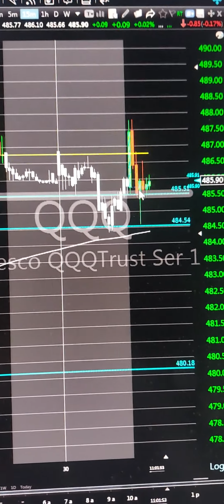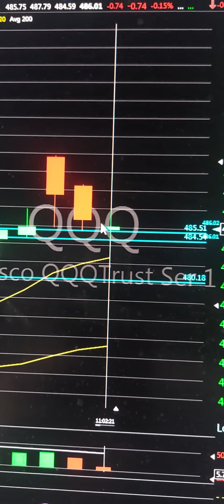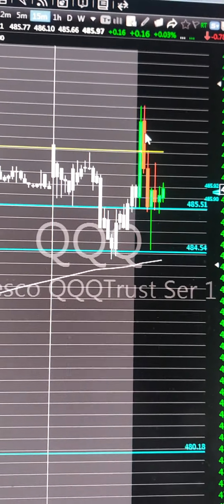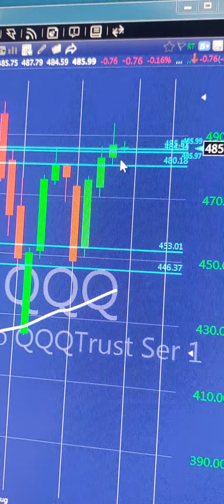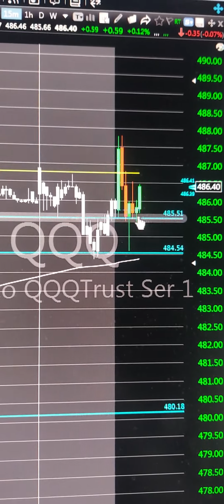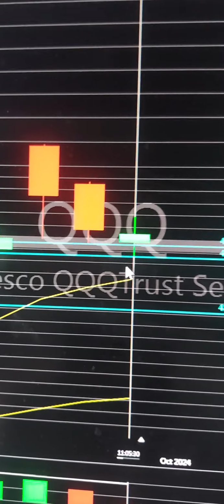$QQQ Update September 30, 2024